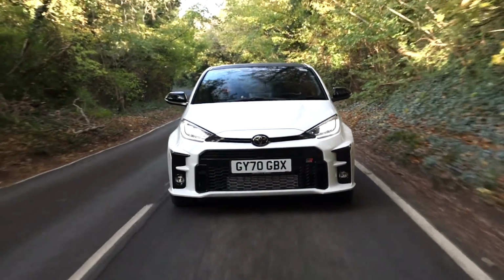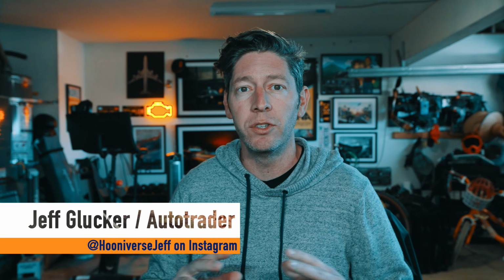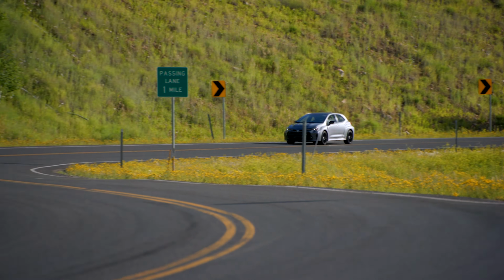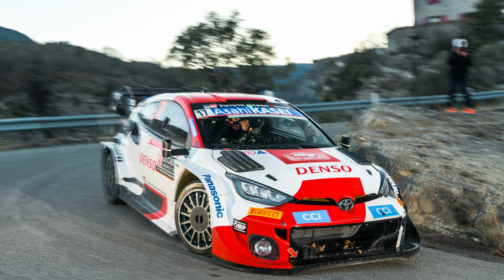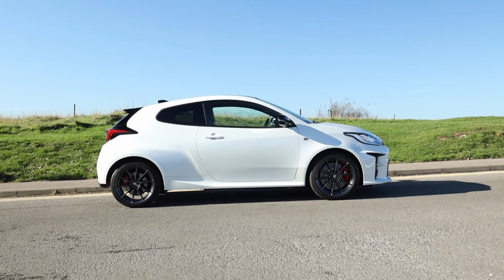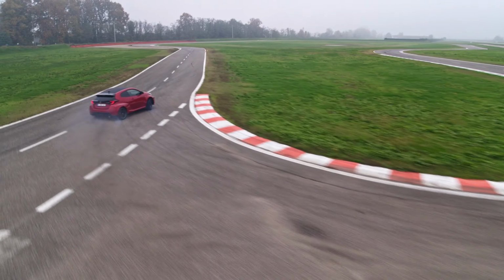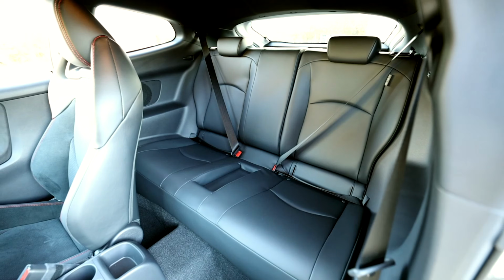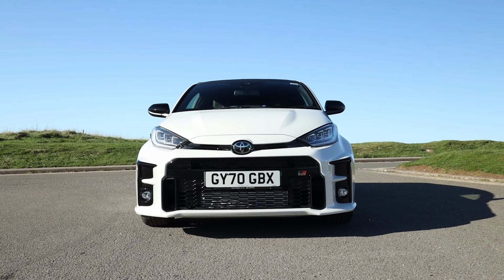Forbidden Fruit: The GR Yaris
Yeah, I know we get the GR Corolla, but allow me to explain why I wish we also got the GR Yaris! That smaller package and also smaller price tag are incredibly compelling. Plus, the Yaris is just a very mild tune away from smoking the Corolla since it weighs over 400 lbs less.

00:00 GR Yaris Forbidden Fruit
00:49 Just get a Corolla?
00:59 True Homologation Special
01:22 Three-Cylinder Wizardry
02:25 GRFour AWD Rules!
02:50 Final Thoughts